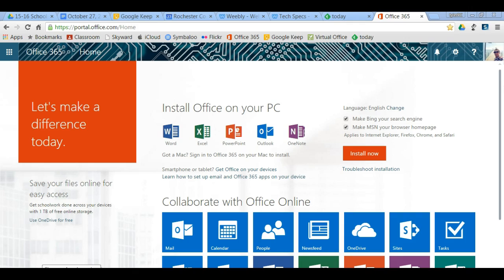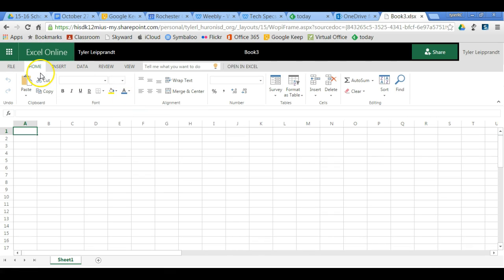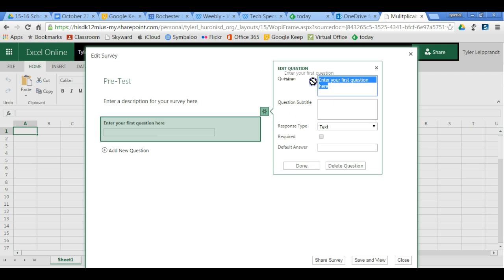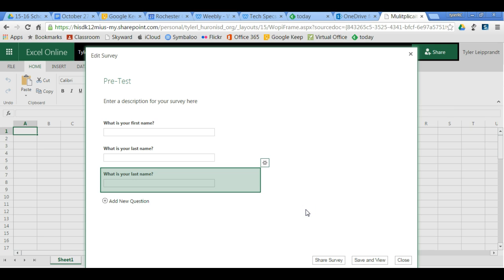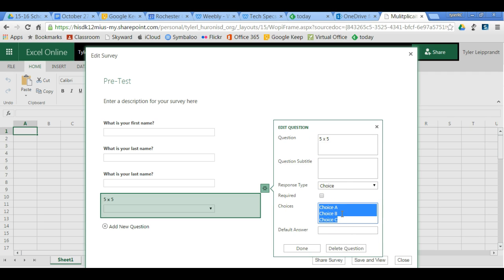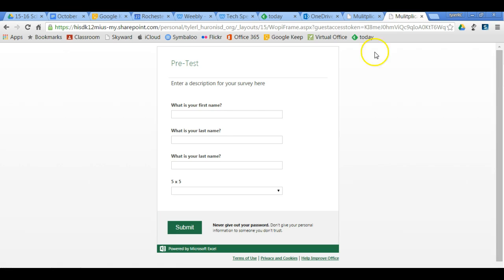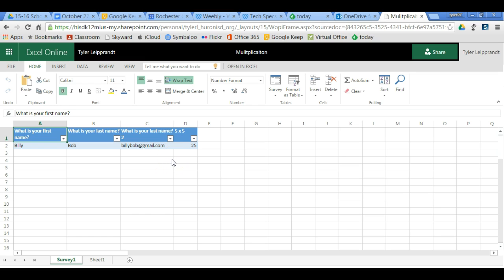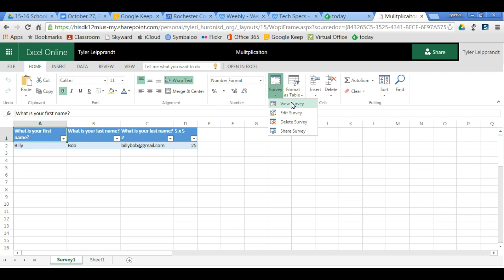Creating an Excel Surey